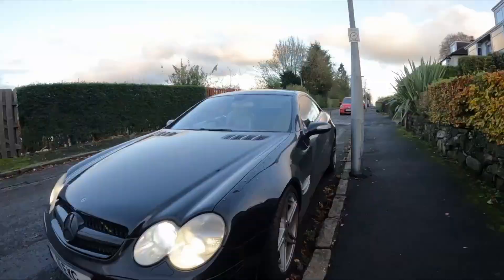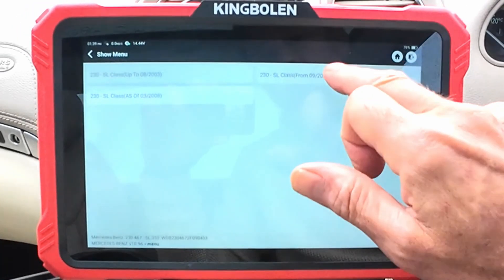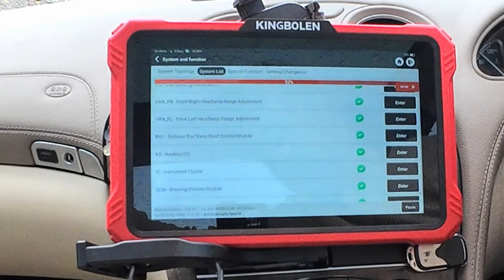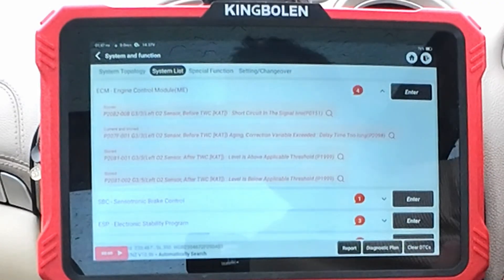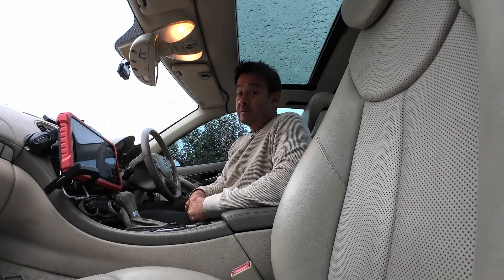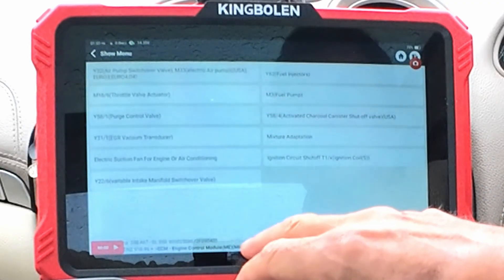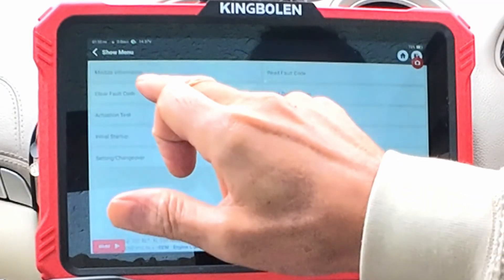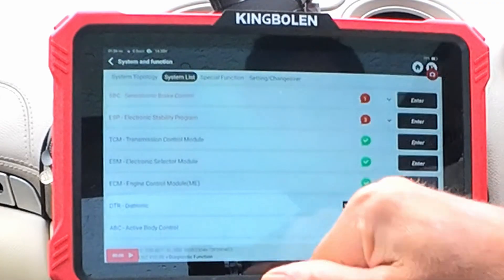Kingbolen K10 Pro Quick Tutorial - How I Clear DTC Fault Codes + Live Data Shown On Mercedes.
Today I show you a quick look at how to clear trouble codes or DTC's, on the Kingbolen K10 Pro with Topology ! This allows you to see the integration relationship between all your control units with ease. I show a full live demo including the topological function, bi-directional functions and code clearing on a Mercedes.

All vehicles with 2 year free update, (you can still use the old software after 2 years). OE-Level Full System Bidirectional Scanner Tool, ECU Coding, Topology Mapping,41+ Services, AutoAuth for FCA SGW,Can FD And DOIP.

If I've helped you out today and you want to say thanks by sending me something, your amazing !! :)